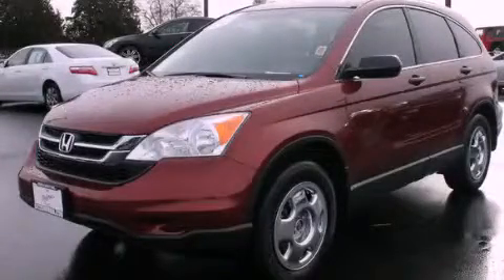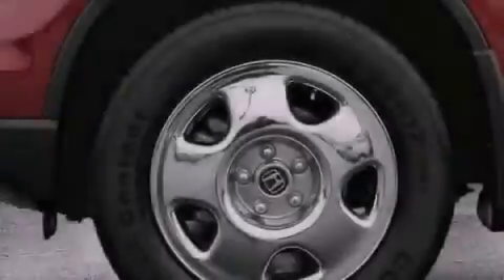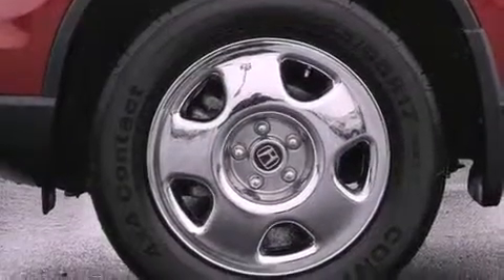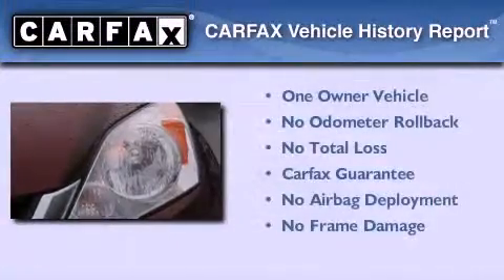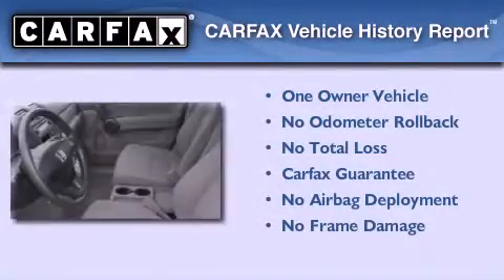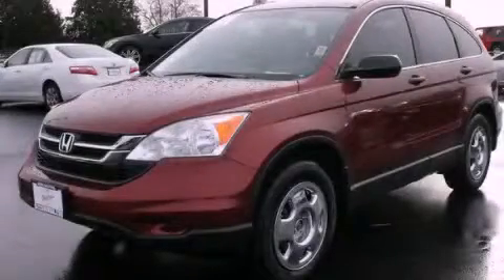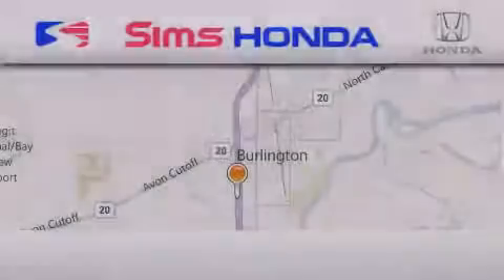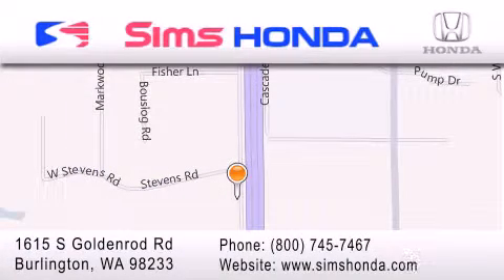2011 Honda CR-V Certified Burlington WA 98226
Year : 2011
 Make : Honda
 Model : CR-V
 Engine : 2.4L I4 DOHC 16V
 Trans . : 5 Spd Automatic
 Exterior : Maroon
 Miles : 17,549
 Interior : Gray
 Sims Honda
 1615 S. Goldenrod Road
 Burlington , WA 98233
 2011 Honda CR-V Burlington WA